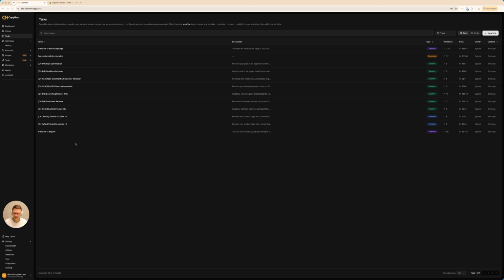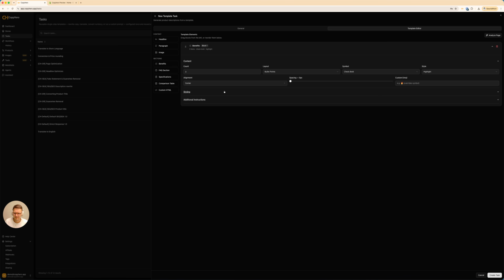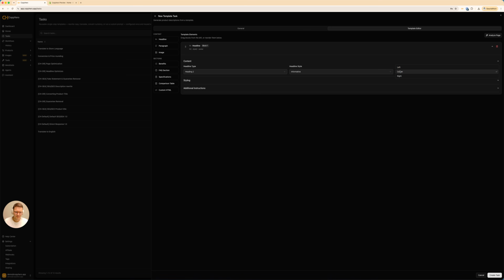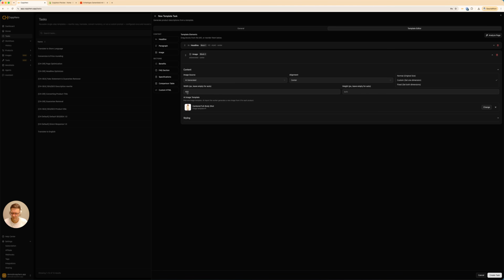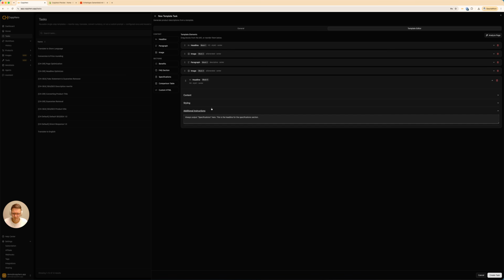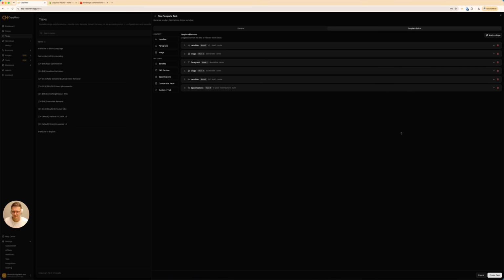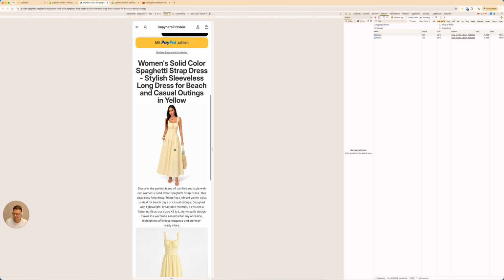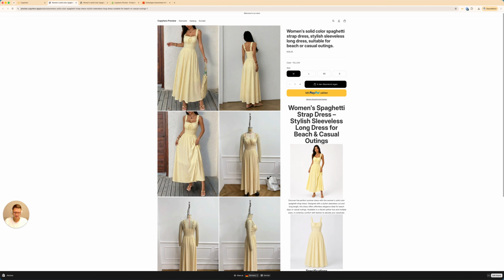Build a Custom Shopify Product Page Template with AI — Copyhero Template Tasks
Build your own custom Shopify product page template with AI — then apply it to
your entire catalog on import. Template Tasks are the most powerful task type in

⭐ Sign up (or click the link if you already have an account) and the exact
template I build in this video gets added to your account automatically:

In this full walkthrough I build a fashion product page template from scratch in
Copyhero and show you the finished result on a real AliExpress import. We cover
every element in the template editor — headlines, paragraphs, AI-generated images,
benefits, FAQ, product specifications, comparison tables and custom HTML — plus
the Analyze Page feature that generates a layout from a product you already have.

You'll see how AI instructions shape each element (keyword-optimized headlines,
descriptive paragraphs, studio-style product images), how to control image
dimensions cleanly, and how to skip empty specifications. Then I run the workflow,
import the product to Shopify, review the page, and iterate on the AI prompt to
turn a keyword-stuffed title into a clean, readable one.

This template is the base of your listing — later videos in the playlist build on
it with custom tasks and agents to optimize titles, prices and variants.

Chapters:
0:00 What Template Tasks are
1:53 What a finished page template looks like
2:20 Create a new Template Task
2:55 Editor overview: all the elements
4:52 Analyze Page: generate a layout from an existing product
5:31 Adding a headline (with AI instructions)
7:13 Adding an image (AI-generated fashion template)
9:32 Adding a paragraph
10:21 A second image
11:09 Headline + product specifications
14:02 Build the workflow & import the AliExpress product
16:02 Reviewing the finished product page
19:09 Iterating to shorten the title
20:27 What's next: titles, prices & variants